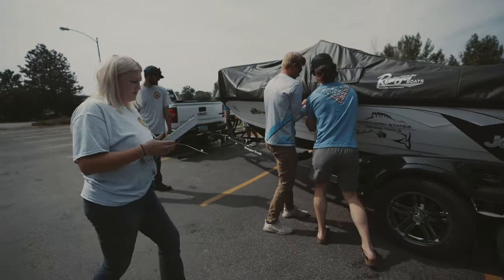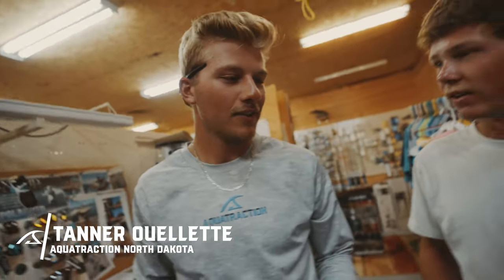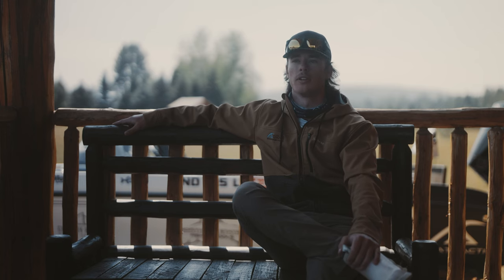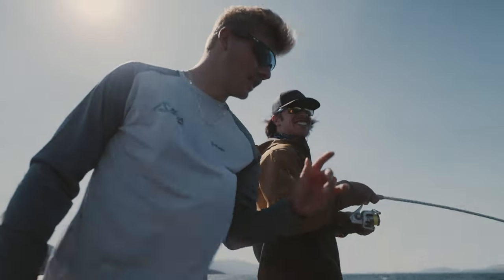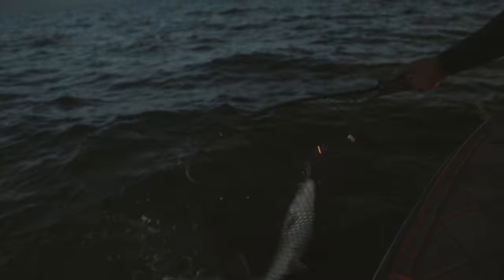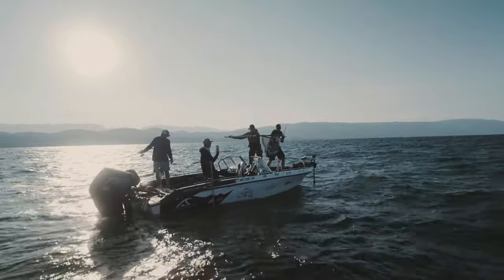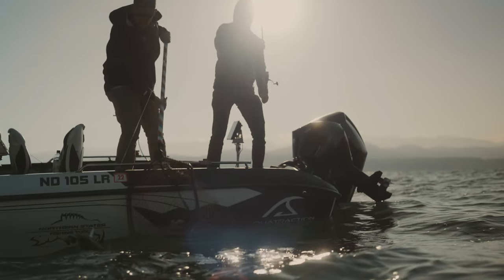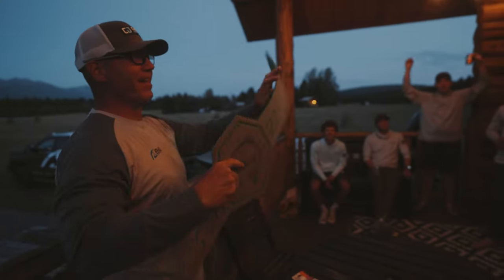Lake Trout on Flathead Lake, MT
Catch the boys from AquaTraction of North Dakota and MT East/West for one heck of a trip on Flathead Lake getting after some Lake Trout! You won't want to miss this one!